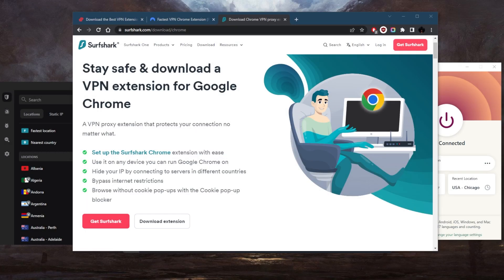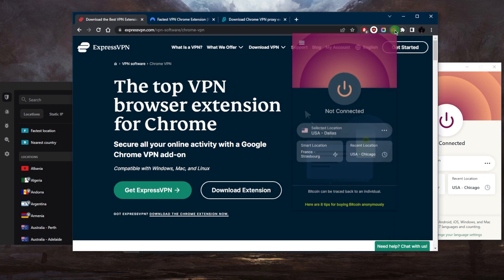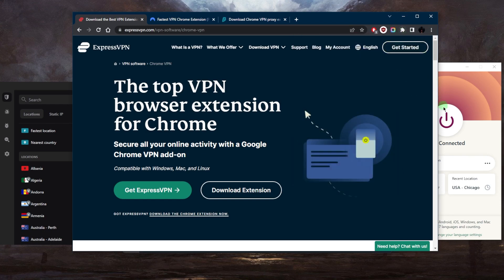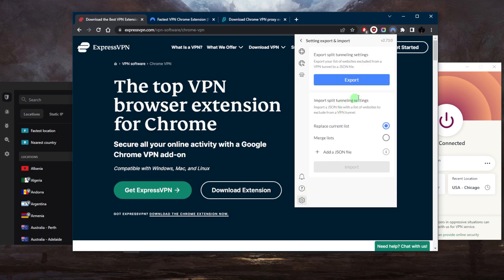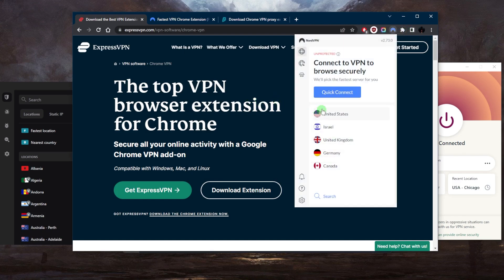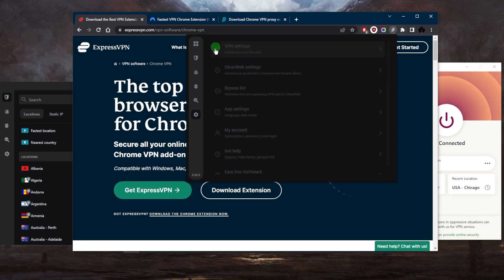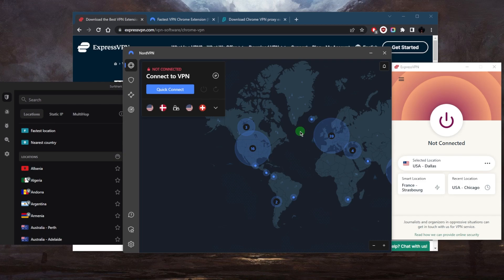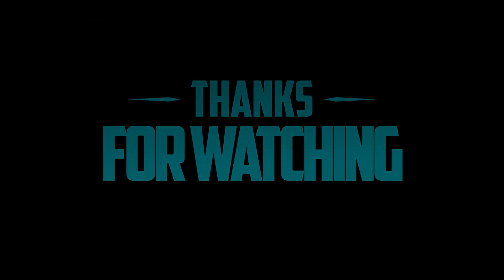The Best VPN for Chrome in 2026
The Best VPN for Chrome in 2026. Stay safe and secure online in 2026 with the best VPN for Chrome! Check more on our video for best recommendation out there.

How's it going, everybody? Welcome back. So for those of you looking for VPN extensions for your Chrome browser, well, I've got three of the best choices. I've got ExpressVPN, Nord, VPN, and surf shark. These are overall the top three VPNs. Now, with regards to extensions, you do have Chrome extensions, as well as Firefox extensions. But why I like to use the application itself, it's because the application will secure the entirety of your network instead of just the Google Chrome browser. But if for whatever reason, you don't want to download the application, maybe you're on your work computer and you just want the extension, you can definitely do that. You've got over 3000 servers in 94 countries with Express VPN, keep in mind that you won't be getting all the features with the application with the extension, you kind of get a lighter version of it. So for example, you'll notice that we don't have a kill switch. And with regards to split tunneling, you also don't have split tunneling. If we go to the Nord VPN one, you've got over 5000 foreign servers in 60 countries, and you can kind of browse through here. And if we go to the VPN, I do like how it's very similar to the user interface of the VPN application itself. Nord VPN is a little bit different. If we take a look at the clean web settings, again, this is what we saw right here at the dashboard. So you can go ahead and turn these off or on whatever you choose, really the bypass list if there are any websites that you'd like to bypass the VPN. And that's pretty much it with regards to surf shark, though again, you can go to the settings here, go to VPN settings, pick bypasser, which is pretty much split tunneling. And you can actually choose specific websites or IP addresses that you would like to bypass the VPN tunnel. So that is pretty much it for this video. If you guys are interested in any of these VPNs you'll find links to pricing and discounts in the description down below. Of course, I have tested over a couple of dozen VPNs and I've narrowed it down to these three as the best overall. And they all vary in budgets and features you can pick and choose depending on your specific situation, and your own needs of course and budget. And if you'd like to learn a little bit more about them, you'll find the full reviews in the description below as well. Besides the discounts and pricing links. Either way, they're all covered by a 30 day money back guarantee in case you're not satisfied for whatever reason besides that combo if you have any questions, I'll be happy to answer all of them like and subscribe if you'd like to support the channel and stay up to date with everything VPNs and cybersecurity. Thank you guys so much for watching. Have a wonderful day.

Hope you enjoyed my The Best VPN for Chrome in 2026 Video.